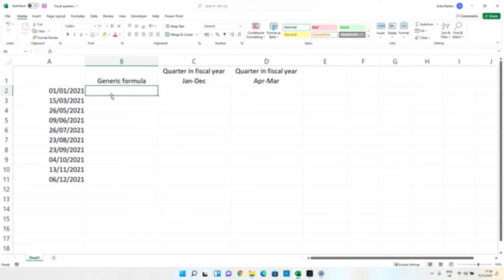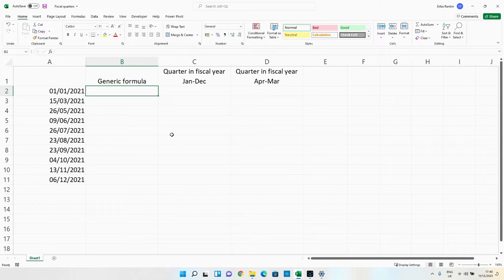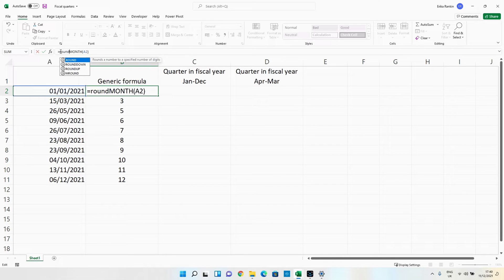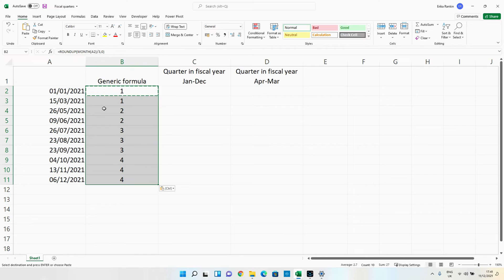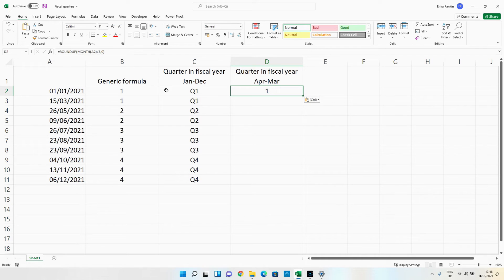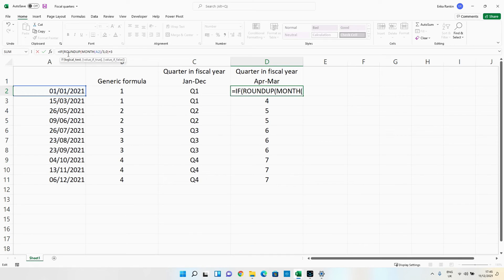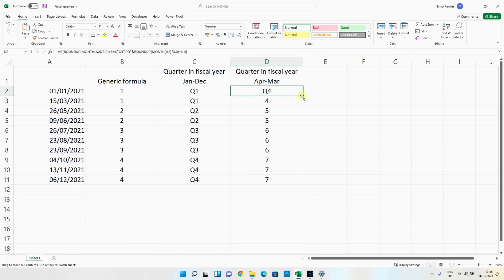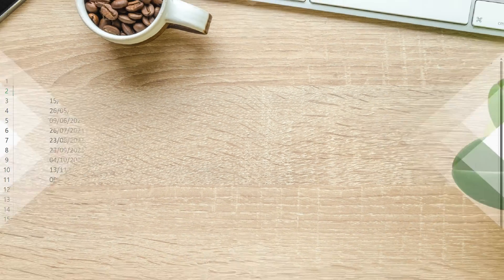Extracting the fiscal quarter from a date in excel (one method to find the financial quarter)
In this beginners excel tutorial we take a look at how to extract the fiscal quarter from a date in microsoft excel. Excel is often used for accounting and extracting the fiscal or financial quarter can be difficult, particularly when the financial year isn't in line with the calendar year. Using this easy formula to convert a date to fiscal quarter in excel is quick and easy! Take your spreadsheet knowledge to the next level with this easy tutorial.

0:00 Introduction
0:44 Basic formula
1:54 Returning Q1 to Q4
2:12 Updating the formula for non-calendar financial year

There are other methods of doing this, using functions like CHOOSE, and I'd love to hear your thoughts on how you prefer to find the fiscal quarter from a date.

Or here are some other videos on dates; check them out!